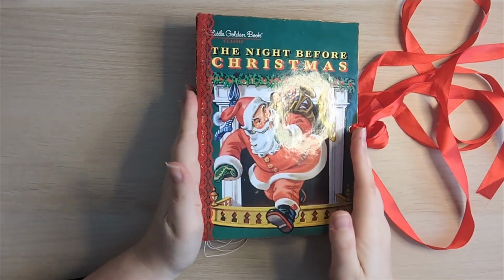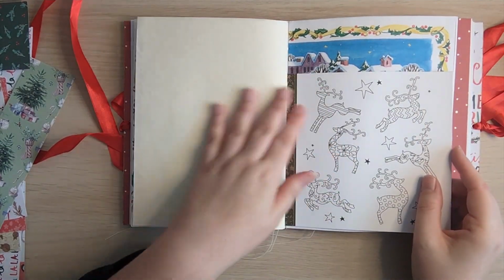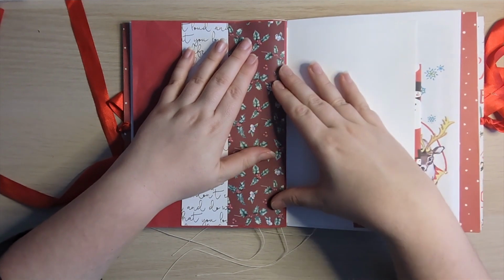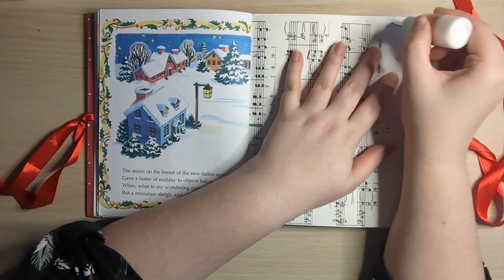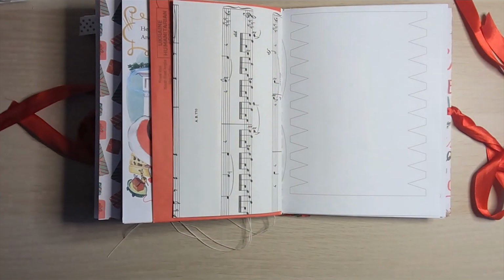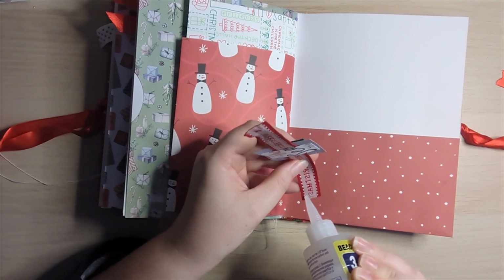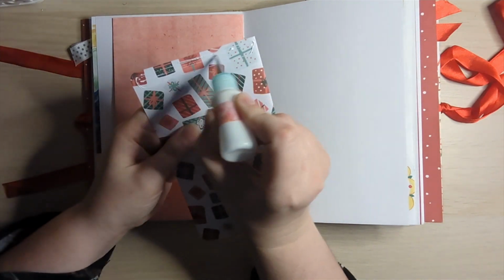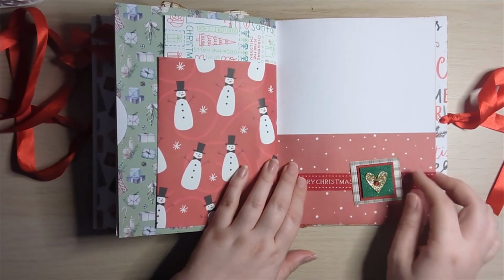Little Golden Book Christmas Journal: Part 3 ~ Adding Pockets ~ Christmas Junk Journal Ideas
Thanks for joining me as I continue working on my Little Golden Book Christmas journal. In part 3, we'll focus on adding pockets to some of the pages.

✨ More ways to support me and my channel: ✨

- Evie Gorecki